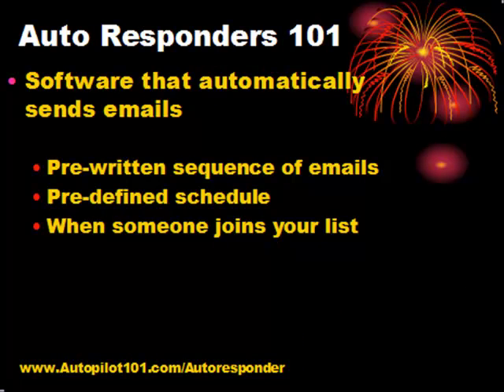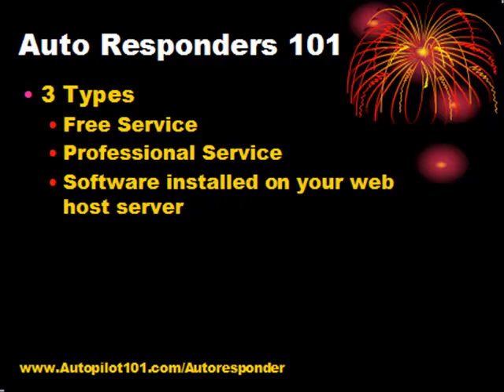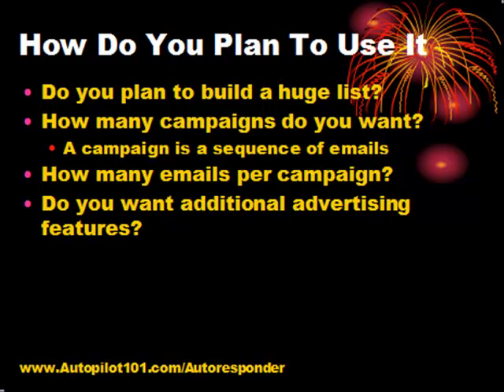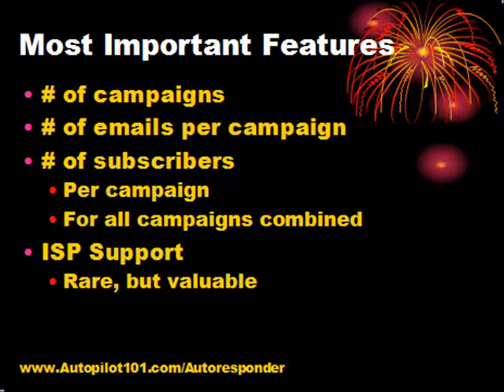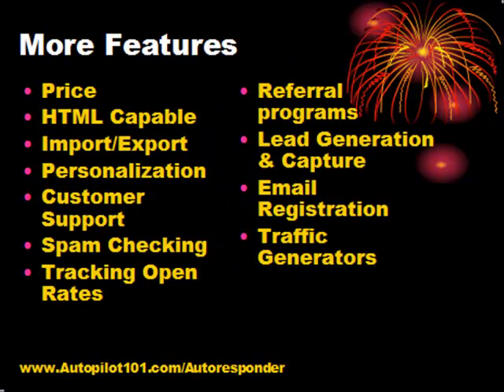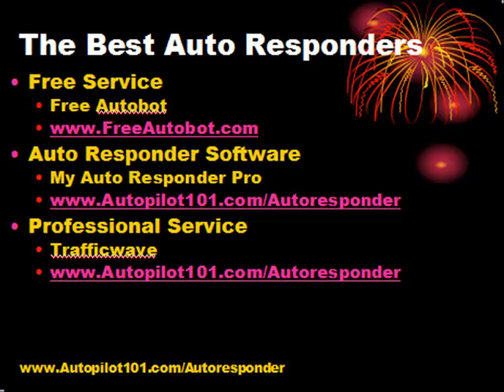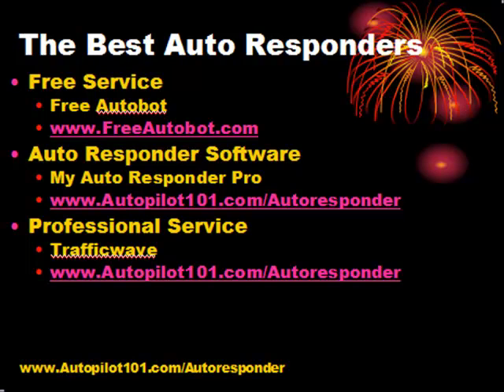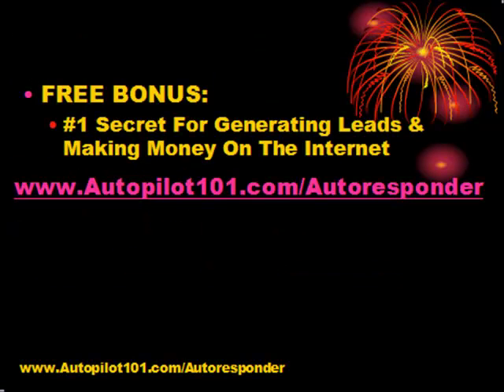How To Pick The Best Email Autoresponder Service or Software For Your Business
The autoresponder is the #1 most important online marketing tool; nothing beats it for maintaining constant contact with your customers, employees, suppliers, and associates. This video reveals everything you need to know including how to pick the best autoresponder for your business. But you shouldn't stop with picking the "Right" autoresponder; you should turn into a growing monthly income too.

This video quickly reveals what an autoresponder is, the 3 main types, important features available, how to use them for your business, the best autoresponder of each type, an important Warning that could devastate your business, how to get paid autoresponders for free. BONUS:  Discover the #1 Secret most part-time entrepreneurs will never know about generating leads and making money online.